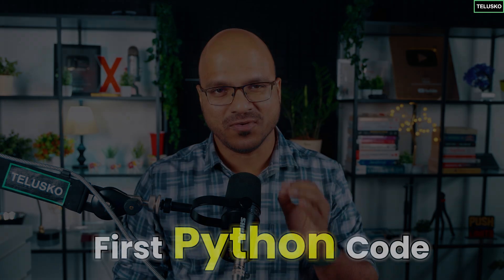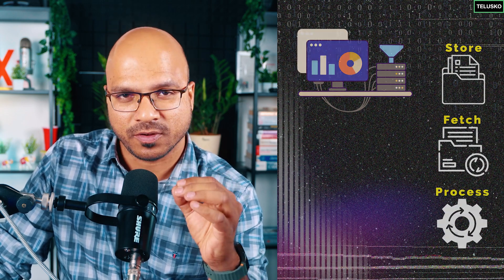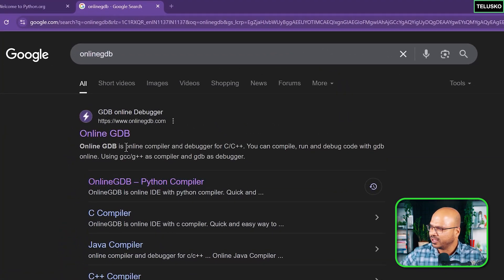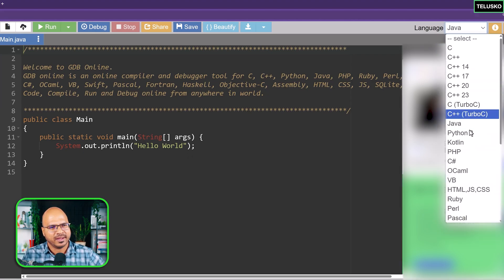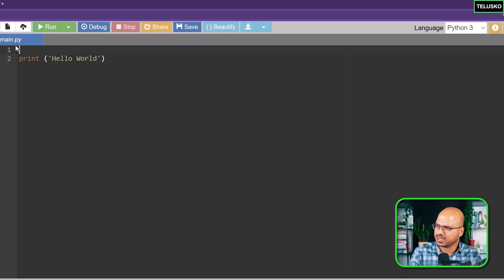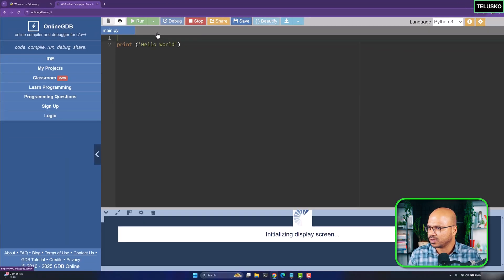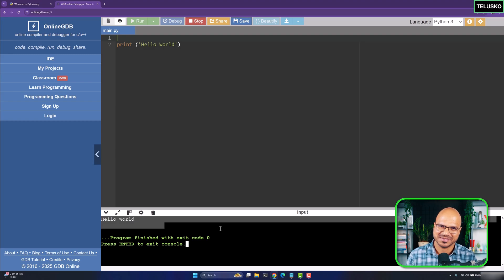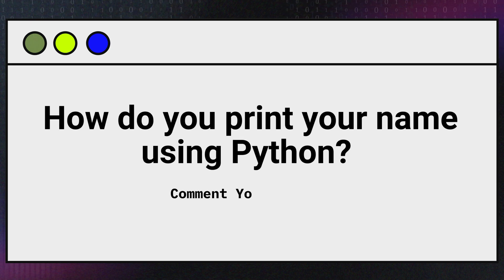First Code in Python | 2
Are you ready to write your very first Python program? In this video, we’ll learn how just a single line of code can print “Hello World” — marking the start of your coding journey!

We’ll begin by understanding the purpose of software development — how data processing and applications make our lives easier. Then, we’ll look at the evolution of programming languages: from binary (0s and 1s) and assembly language to high-level languages like Python, which is close to English and one of the most beginner-friendly options.

In this tutorial, you’ll discover why Python is considered the easiest first language to learn, how one line of code produces output, the role of the interpreter in converting your code into machine language, how to use OnlineGDB to run code, and the benefits of installing Python locally for coding.

This tutorial is specially designed for beginners, so you can take your very first confident step into the world of Python programming!